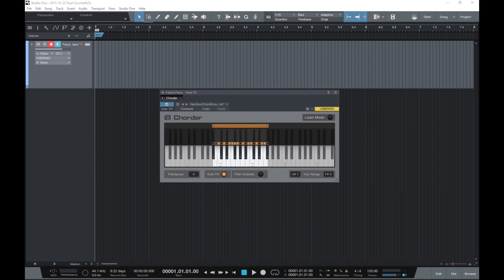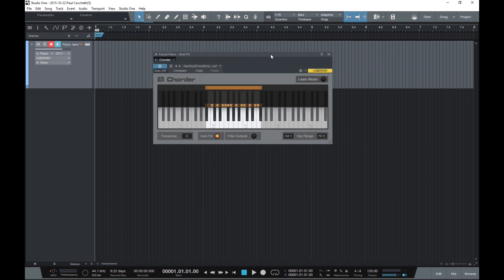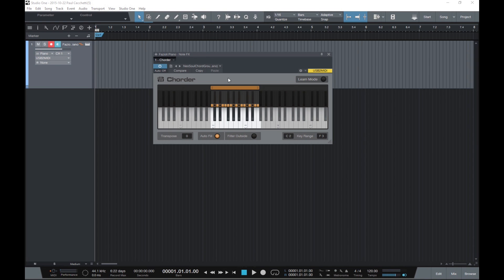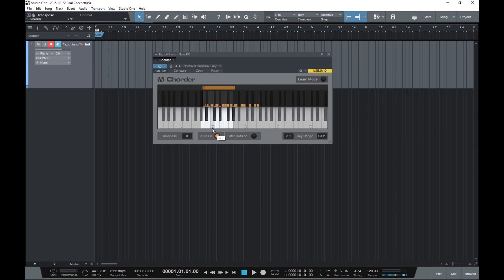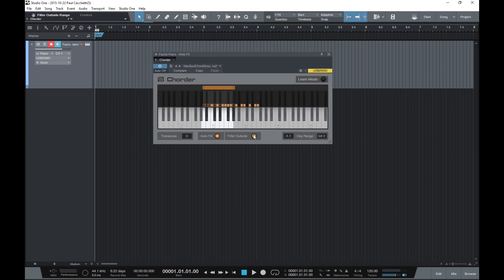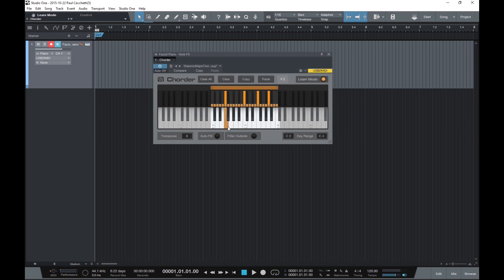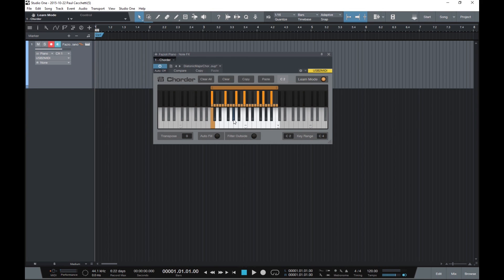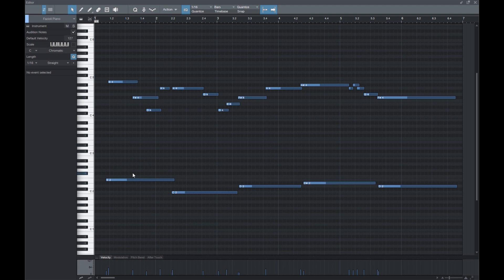A Detailed Overview Of The Chorder In Studio One 3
In this free video tutorial, Paul C gives a detailed walk through of how to use the chorder found within the Note FX included in Studio One 3.